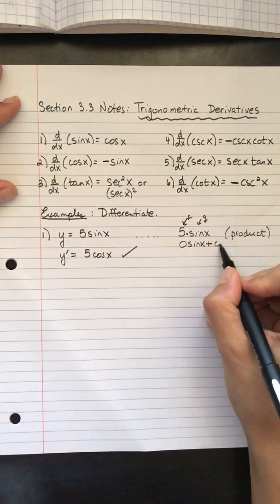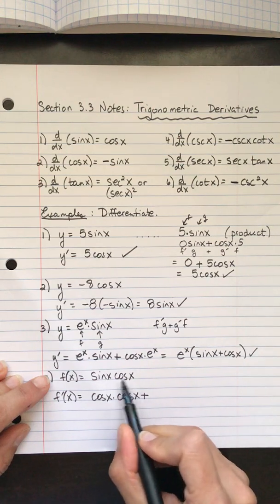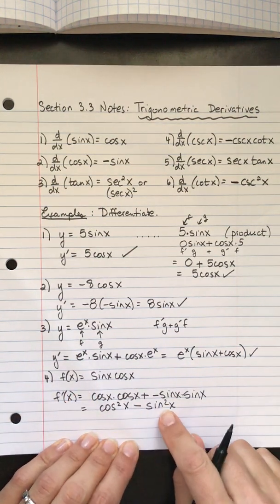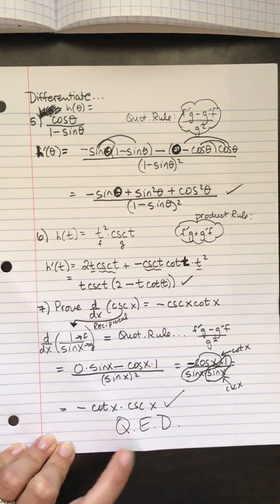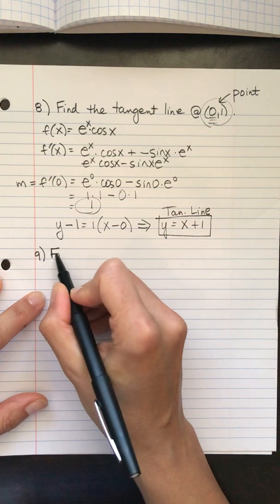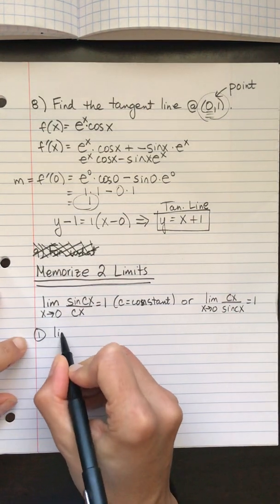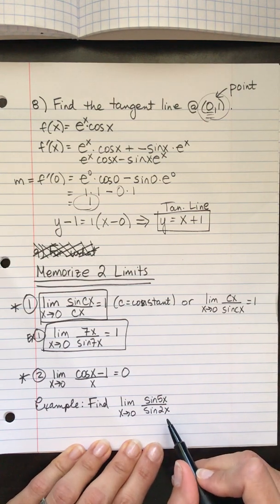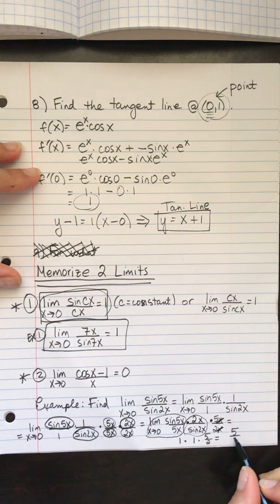Calculus Section 3 3 Notes